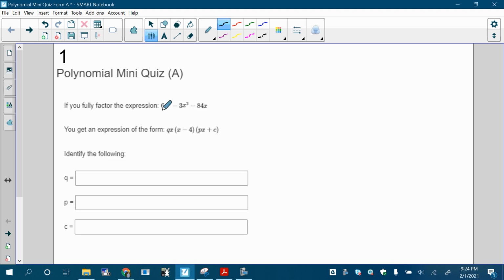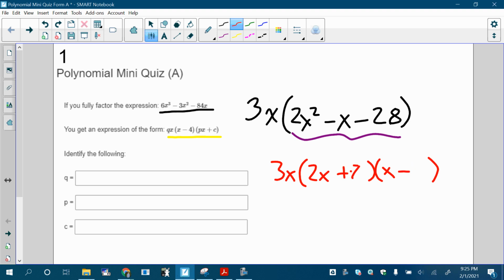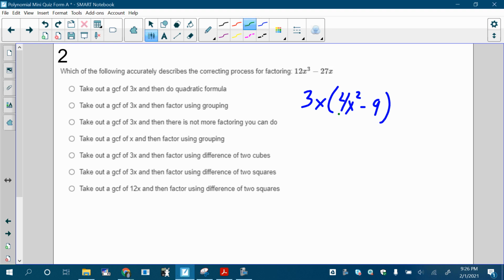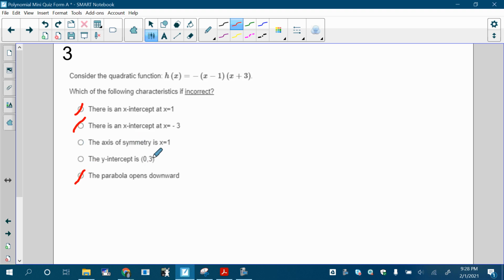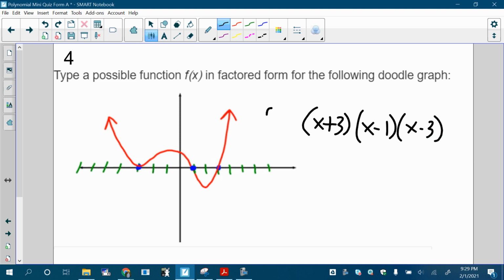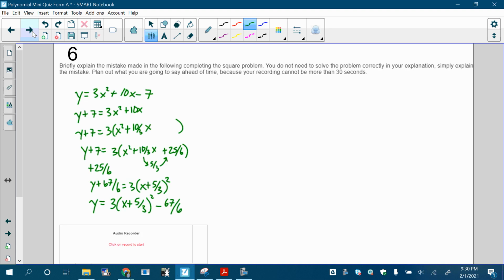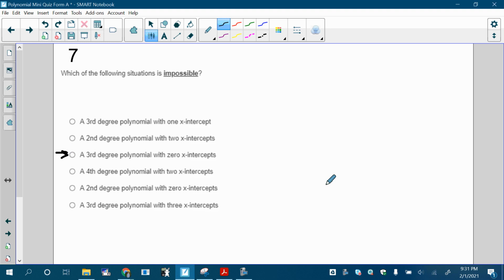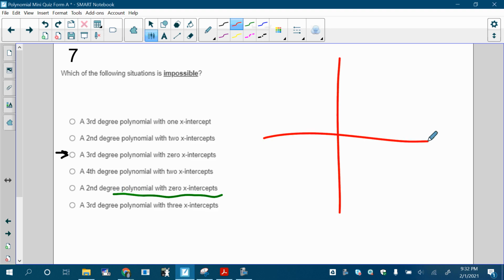Polynomial Mini Quiz Form A